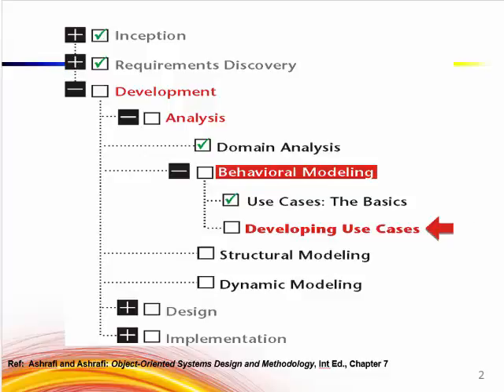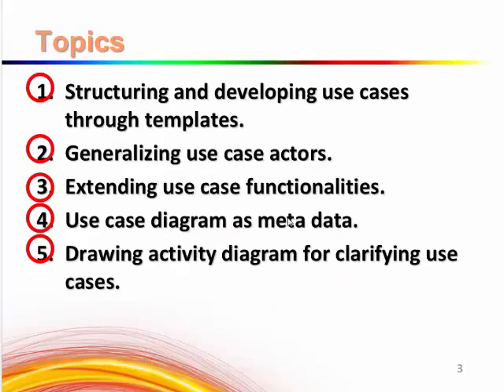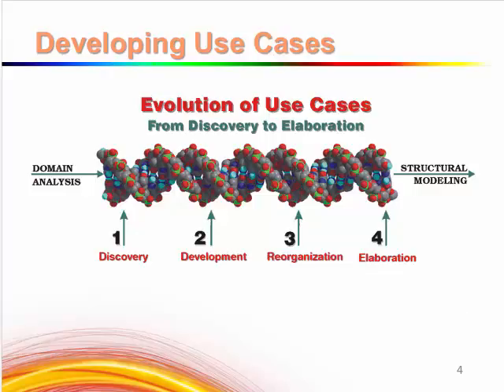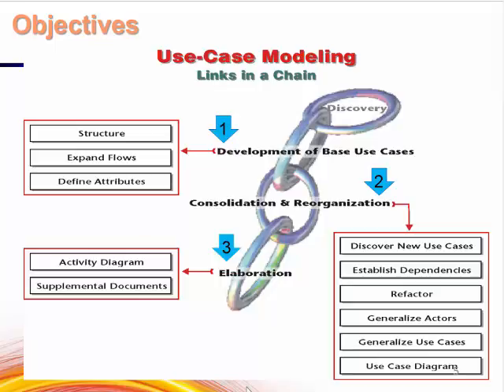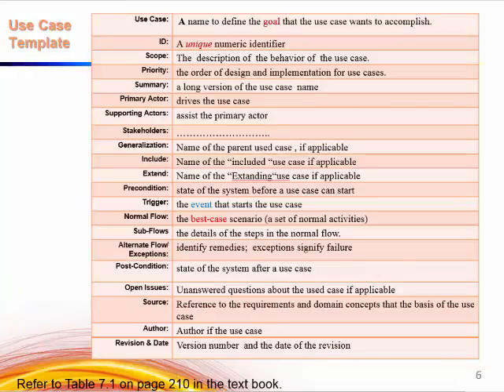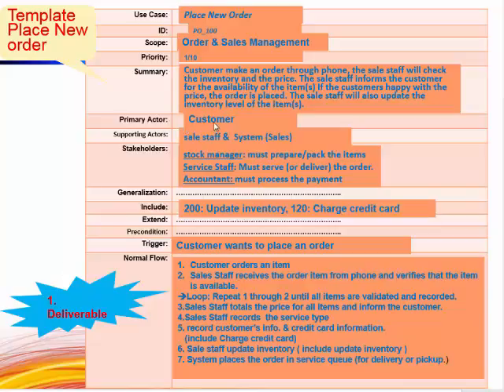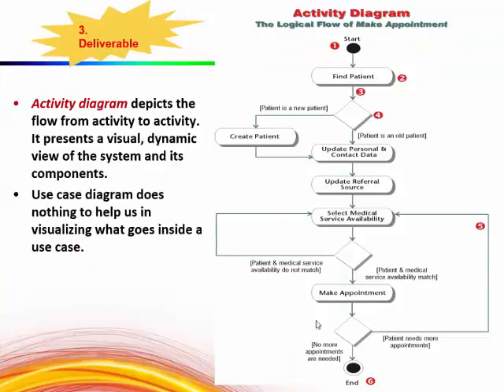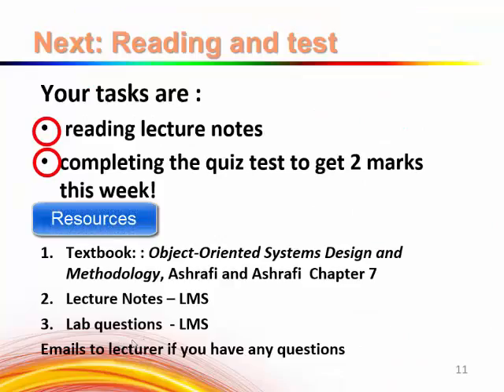Week6 Behavorial Modeling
New Week 6